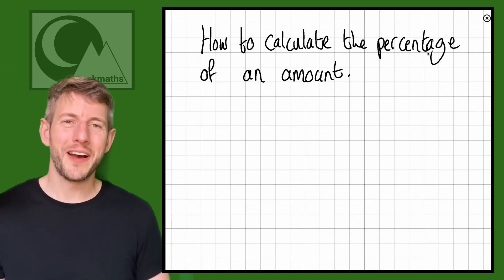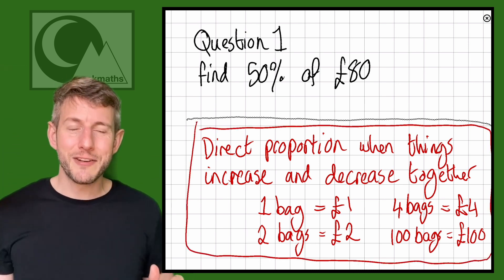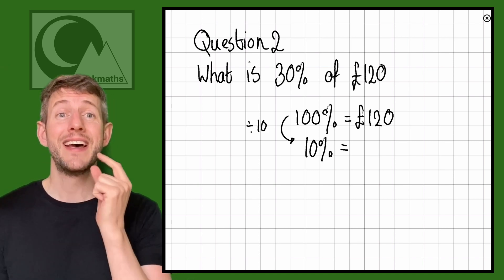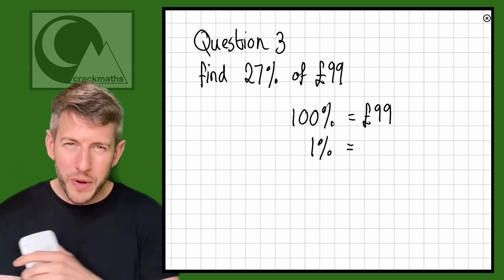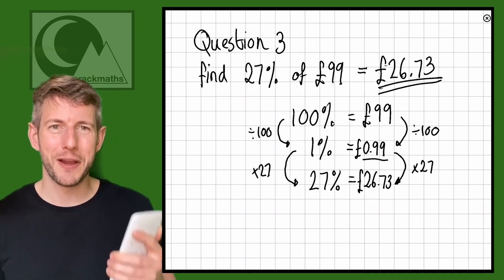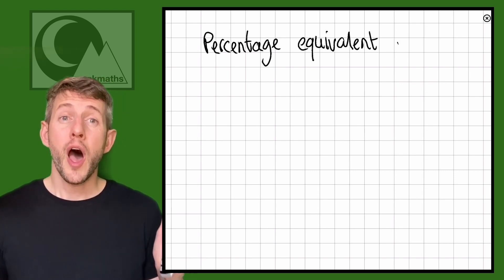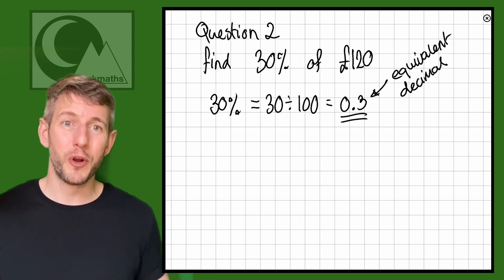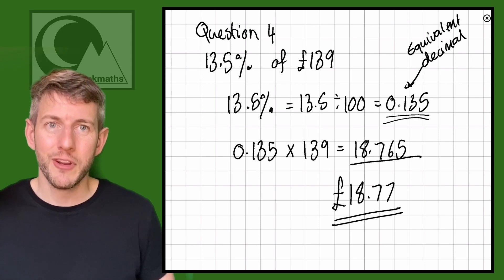11. PERCENTAGES: Percentage of an Amount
Embark on a journey of discovery with @crackmaths by watching this comprehensive Functional Skills Maths Level 2 tutorial on percentages of amounts.  Specifically designed for adult learners, this tutorial is 11 in our series crafted to demystify complex maths concepts, making them easy to understand and apply. Whether you're preparing for the Functional Skills, GCSE Maths or just looking to brush up on your skills, this tutorial is your key to success. Our teaching methods have a proven track record of success, particularly with adults who've previously found maths challenging. Enhance your learning experience with more resources Let's crack maths together!

Perfect for all exam boards, including Edexcel, NCFE, AQA, City & Guilds, and NOCN.